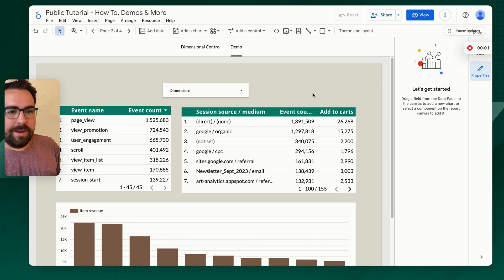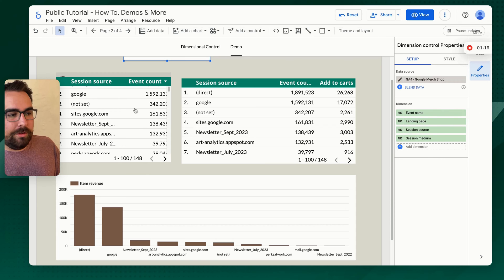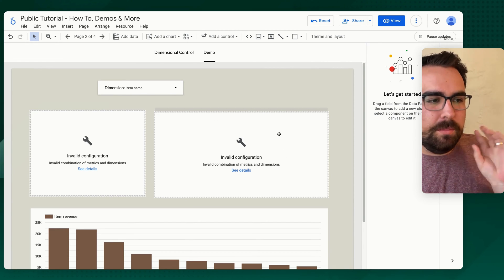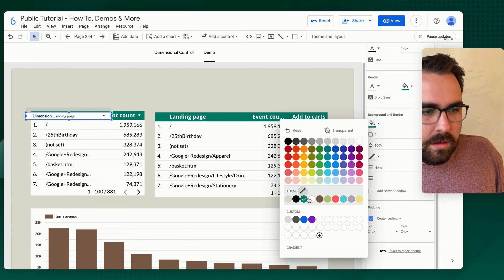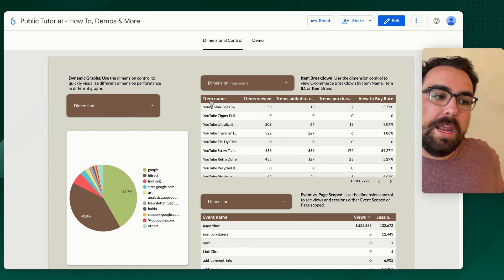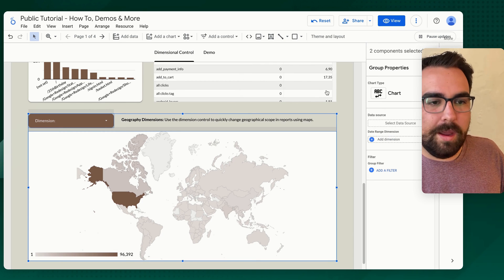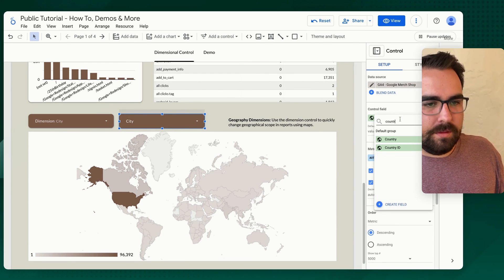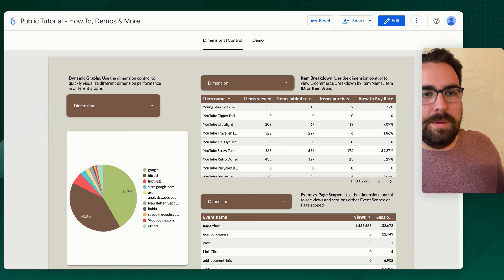Control Dimensions of Every Chart & Build Robust Looker Studio Reporting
JJ teaches you everything you need to know about Looker Studio's newest feature, Dimension Controls!! Want to learn how to use this new dynamic tool to make actionable reports? This is the video for you!

0:00 - Intro
0:28 - Basic Setup
1:56 - Increasing Scopes
2:20 - Download the Dashboard Cheat Sheet
3:00 - Avoiding Mixed Dimensional Scopes
5:28 - Dimensional Item Breakdown
5:55 - Dynamic Graphs
6:46 - Geographic Dimensions
9:30 - Wrap Up